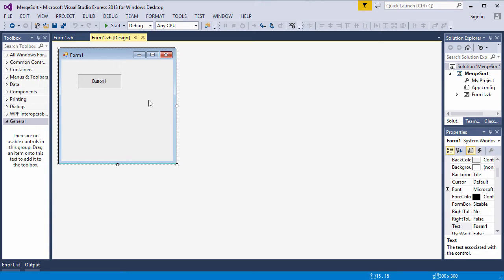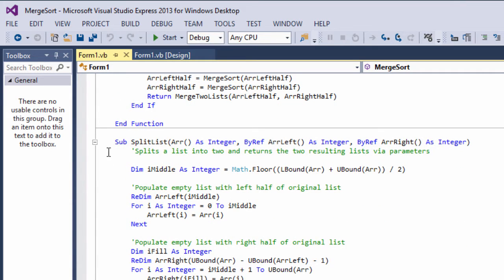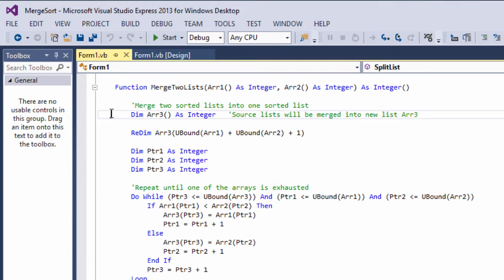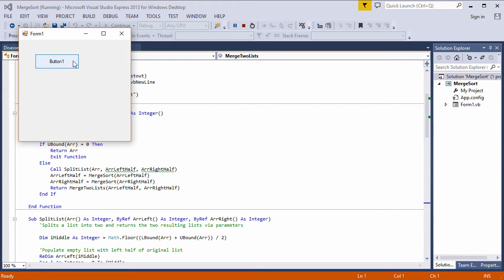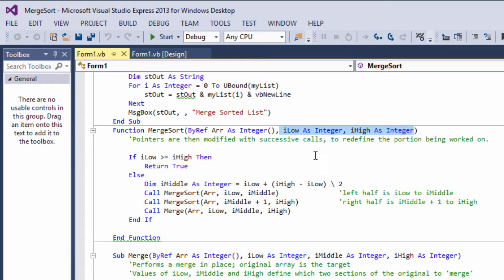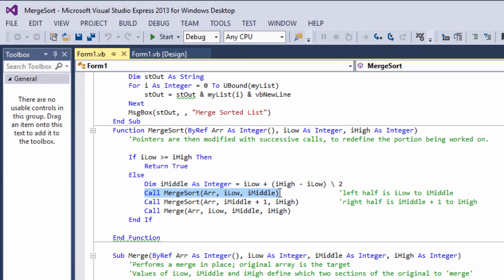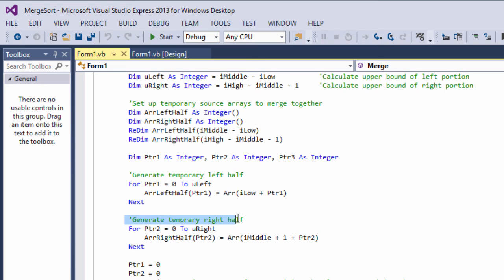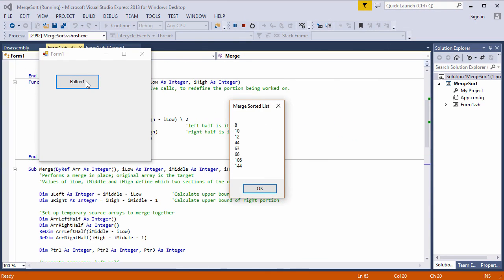Merge Sort 5 – VB.NET Implementation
This is the fifth in a series of videos about the merge sort.  It describes two different versions of a recursive VB.NET implementation.  The first version essentially takes the pseudocode described in previous videos and puts it into VB.NET syntax.  The second version includes a considerable enhancement in terms of space and time usage; it does not actually split the original array and subsequent portions of it, rather it manipulates pointers to access sections of the original array and performs a merge in place.